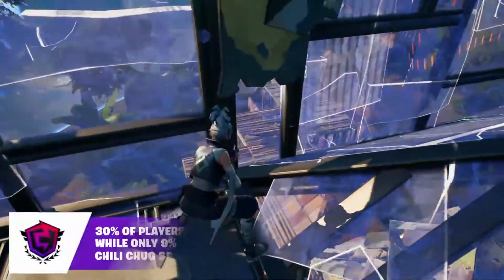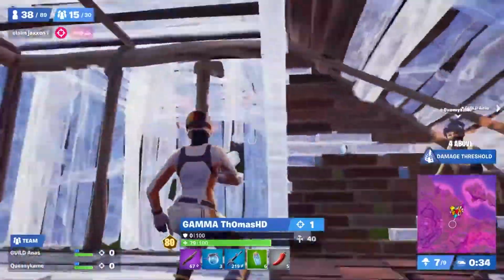FNCS Analyst Loot Pool Changes Fortnite Competitive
Join our FNCS Analysts as they break down the Loot Pools changes in Chapter 2 Season 8, new items and changes that competitive players can utilize in competition, and some insight into the shotgun meta.